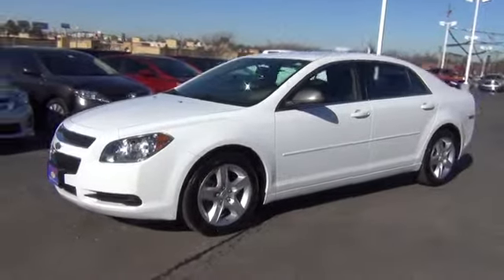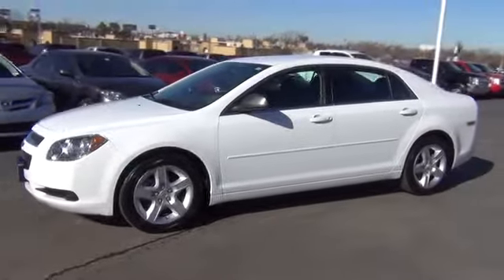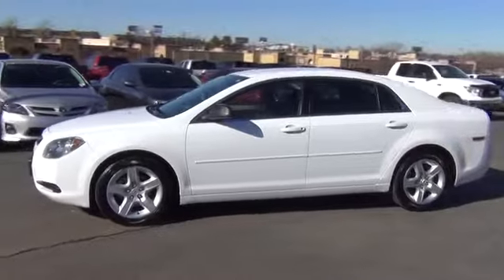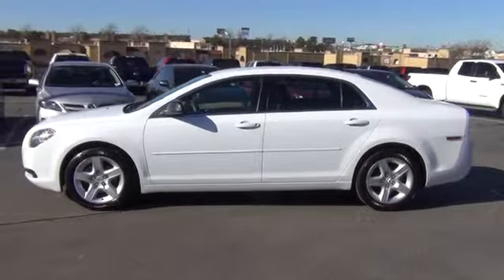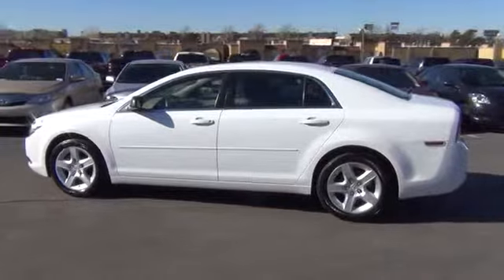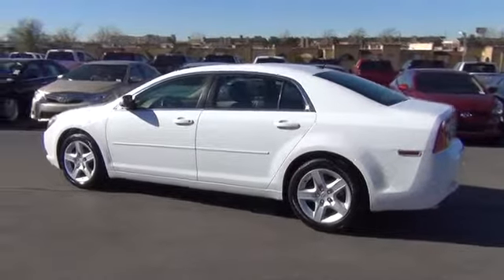2011 Chevrolet Malibu Used, For Sale, Dallas, Oklahoma City, Norman, Tulsa P22578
2011 Chevrolet Malibu  - Stock#: P22578 - VIN#: 1G1ZA5EU1BF180451

CARFAX 1 owner and buyback guarantee. Gassss saverrrr!!! 33 MPG Hwy! Climb into this kid-friendly Vehicle and experience the kind of driving excitment that keeps you smiling all the way home** A real head turner!!!   We have the states largest selection of quality pre-owned. We keep in mind while pricing our inventory that we are competing with thousands of other dealers and that's why we are the lowest price. Our goal is to provide you with an honest car buying experience. A hassle-free simple painless and awesome process. If you have any questions about the vehicle you have selected simply send us an inquiry and our associates will respond shortly.